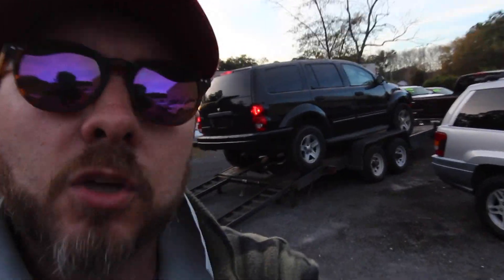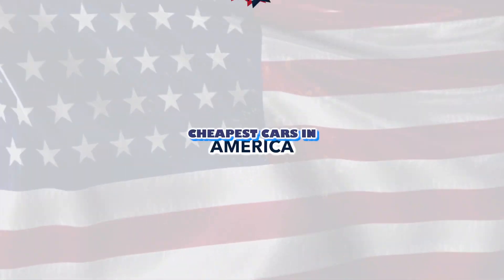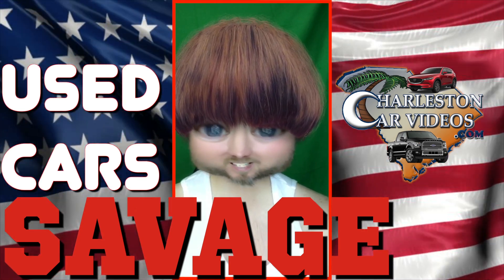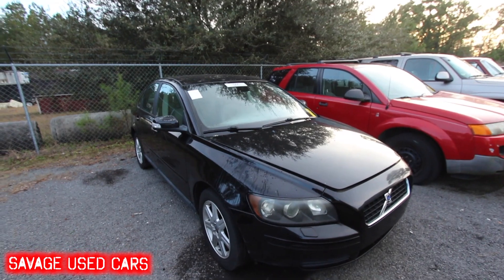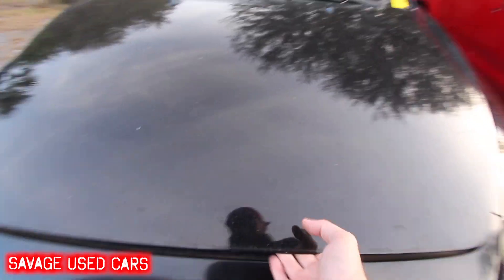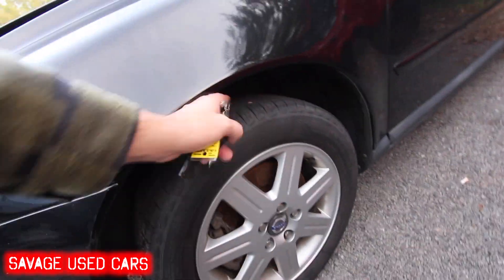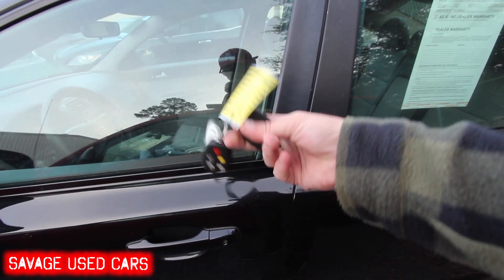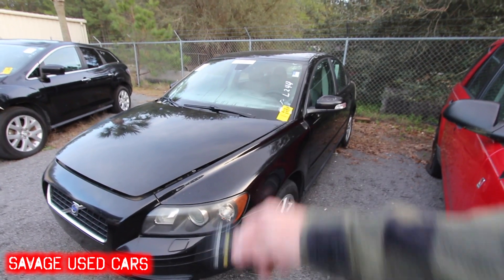This Volvo S40 is just $860 Cash, BUT Will Need A Motor!!! ( Selling America's Cheapest Cars )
Here's your chance to buy a Volvo S40 for Under $1000. Of course it will be needing some major work done under the hood, but for that price you'll have a pretty nice vehicle once its all fixed back up!